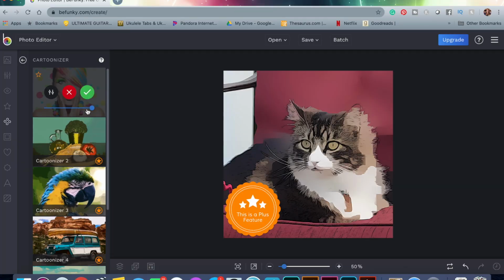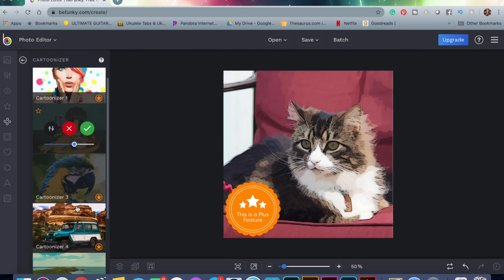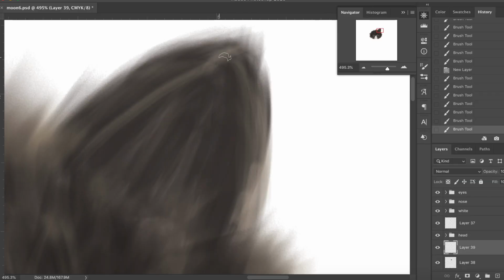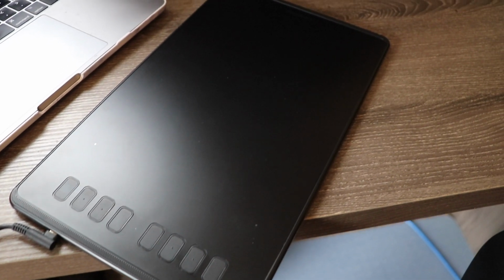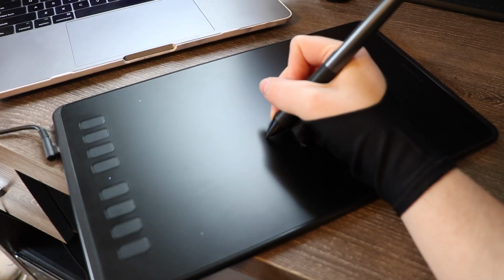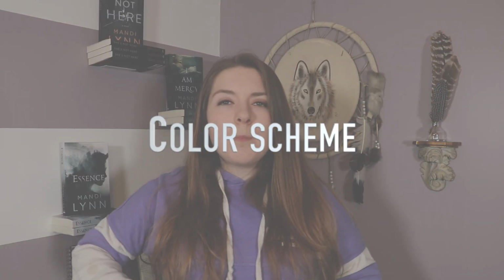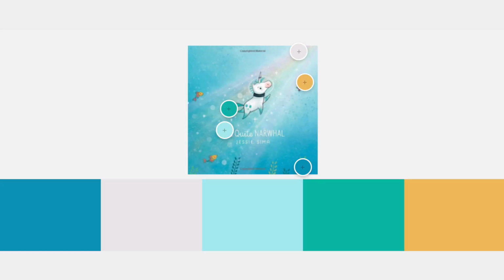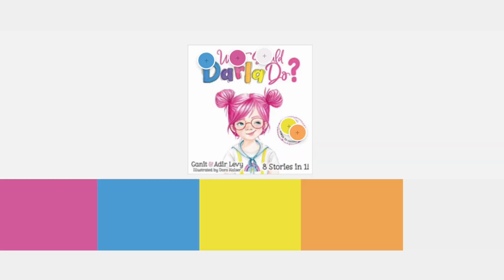How to Illustrate a Children’s Book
How to Illustrate a Children’s Book // In this video I’m walking you through some of the many things you need to keep in mind when you’re creating illustrations for your children’s book. There are two major steps: figuring out where the children’s book illustrations are coming from and determining what style you want the illustrations to be. There are many steps you can take, from hiring a professional children’s book illustrator to learning how to illustrate your children’s book yourself.

My drawing tablet

PATRON OF THE WEEK: Leslie Arambula, Lesliearambula.com

You'll also get access to exclusive videos, podcasts and more!